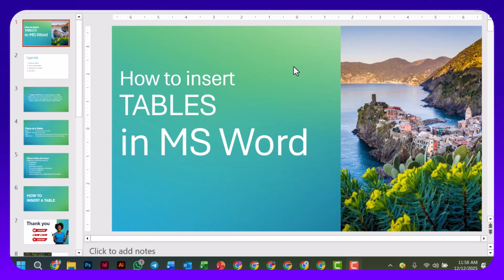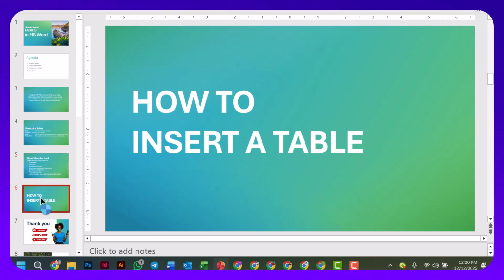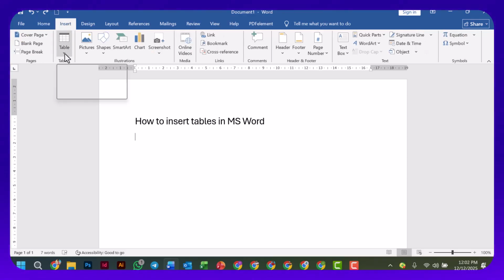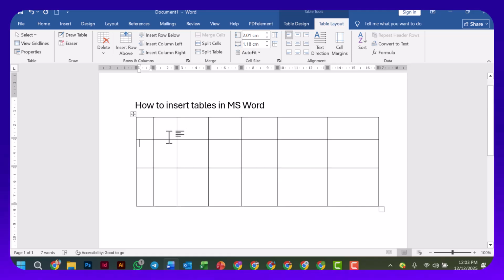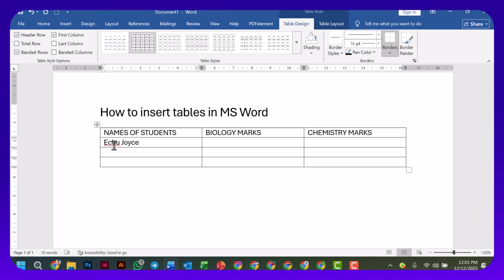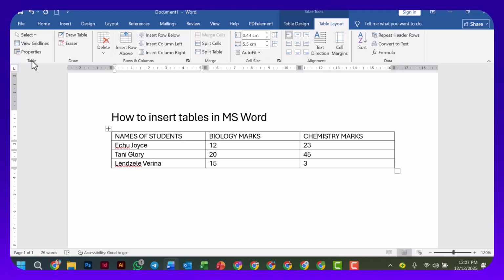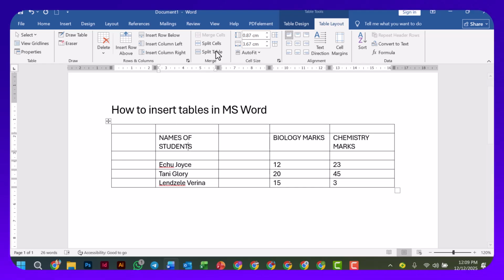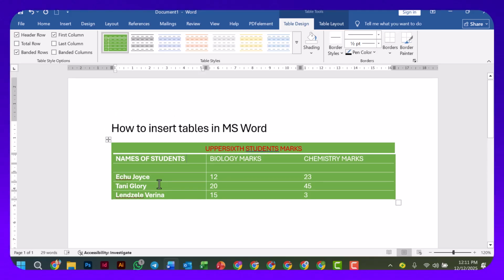How to insert tables in MS Word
This video outlines a step by step process on how insert and format tables in MS Word 2025 without any mistakes.